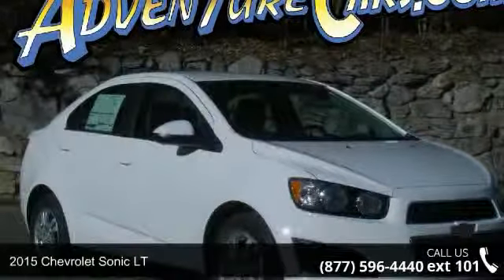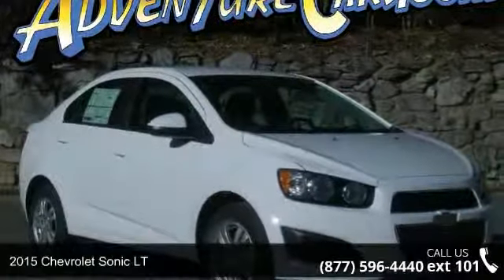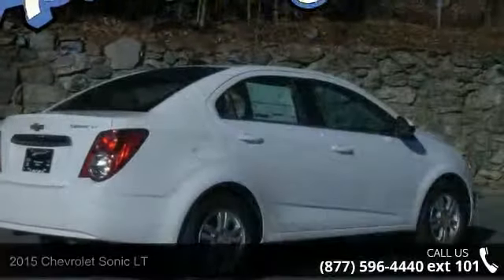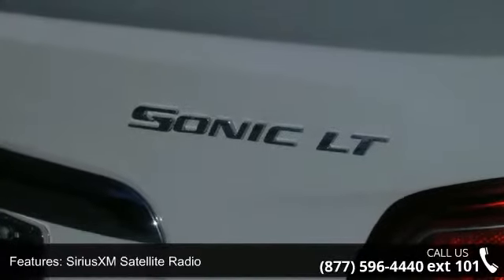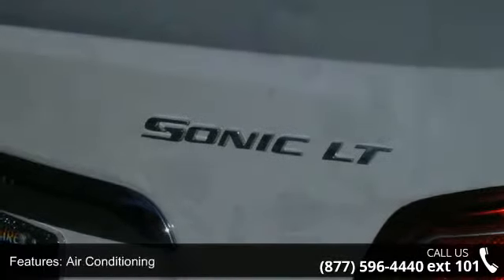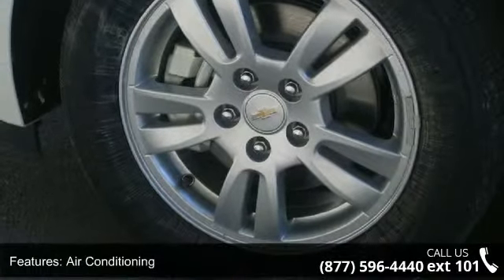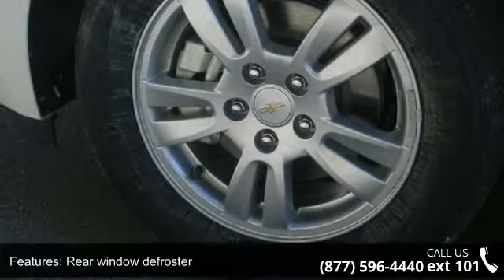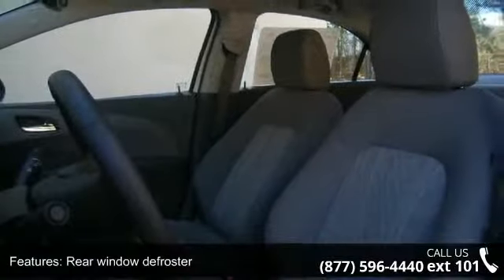2015 Chevrolet Sonic LT - Adventure Chevrolet Chrysler Je...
You've found the Best Value on the web! If another dealer's price LOOKS lower, it is NOT. We add NO dealer FEES or DOC FEES. On new vehicles We GUARANTEE the LOWEST ADVERTISED price (after other dealers deceptive dealer fees) and back it up with our 120% Price Guarantee! On used we simply guarantee the best VALUE in 100 miles. Plus we include Priority Service for life, and Lifetime warranty on all new vehicles and a comprehensive bumper to bumper warranty on all used. Don't pay too much for the handsome-looking car you want...Come on down and take a look at this superb-looking 2015 Chevrolet Sonic. This Sonic's engine never skips a beat. It's nice being able to slip that key into the ignition and not having to cross your fingers every time. It is nicely equipped. If our Stock Number starts with "C" this vehicle is in Chattanooga.